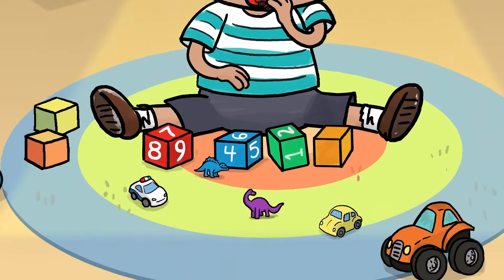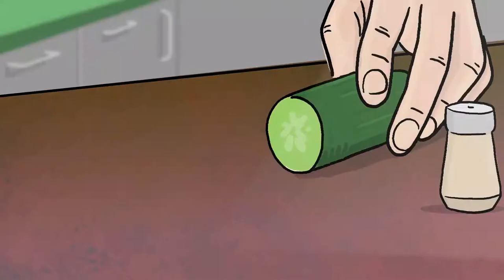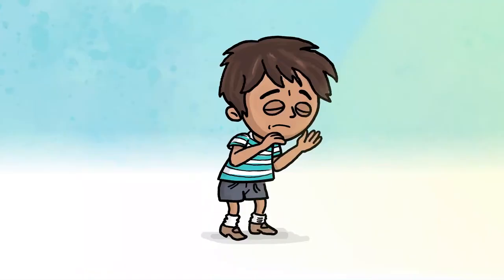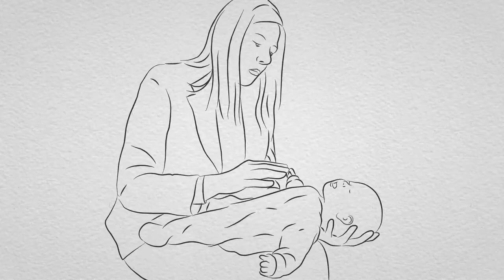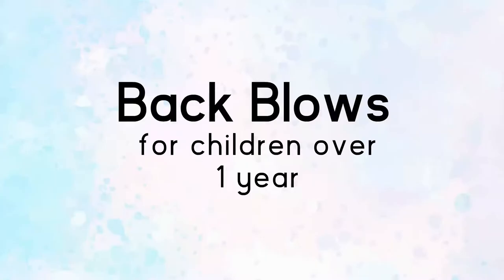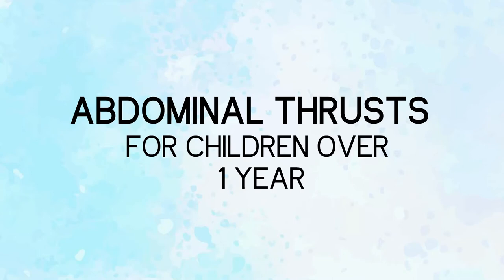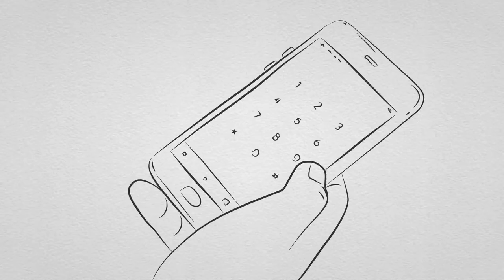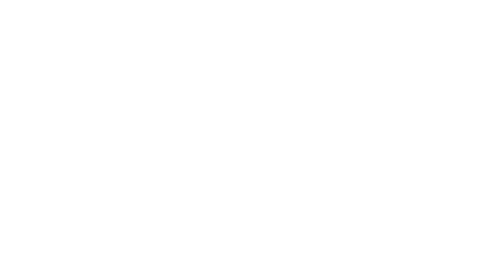Public Health Agency video on children and choking (Somalian version)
This video shows how to prevent children from choking and what to do if a child is choking. ( Somalian subtitles)